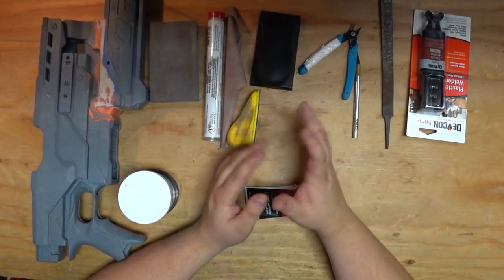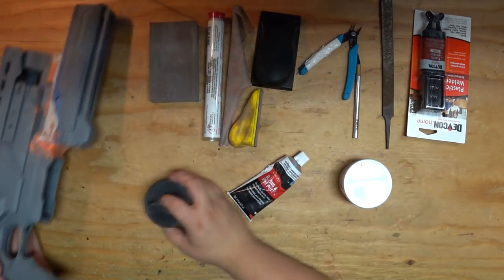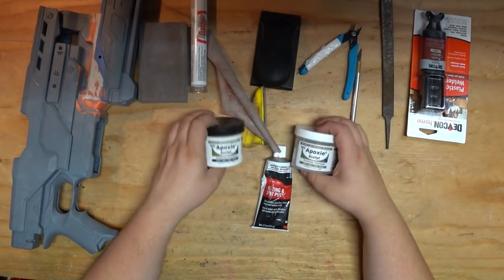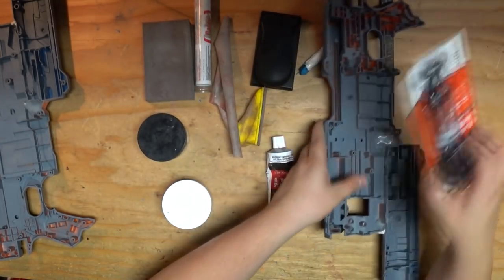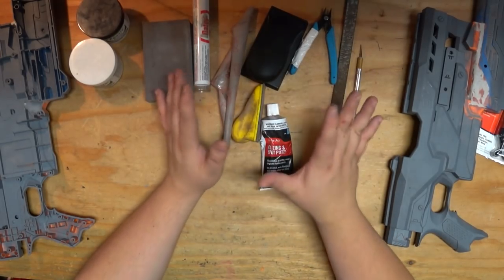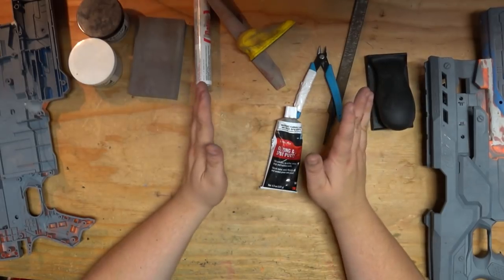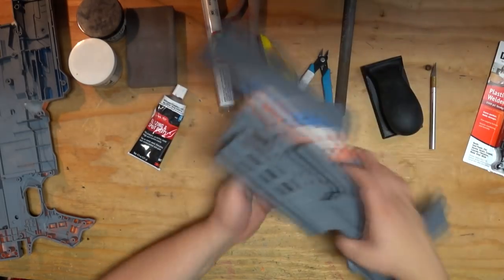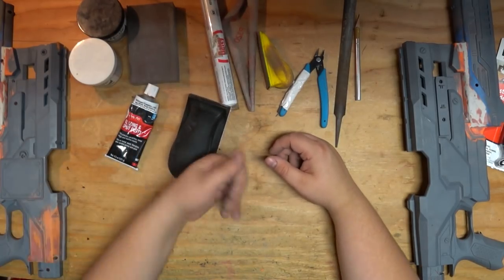The Secret to making beautiful NERF integrations. | Walcom S7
If you want to buy some of the tools for yourself AND help the channel:
Apoxie Sculpt
Devcon Plastic Welder

While working to finish this commission up, I decided to take a break before I got too far ahead and talk about what I use for doing NERF integrations and why I chose what tools. To me, these are the best that have served me over the years and I've tried a lot of different things. I can't really teach you how to cut, but I can help you get things finished and looking nice.

Commission is nearing completion, I really need to get this thing done and get it out so I can start building what I want again. No, I'm not really looking to take new commissions unless they are interesting builds and make me a bit of money.

WALCOMS7
1673 S. Market Blvd #10022